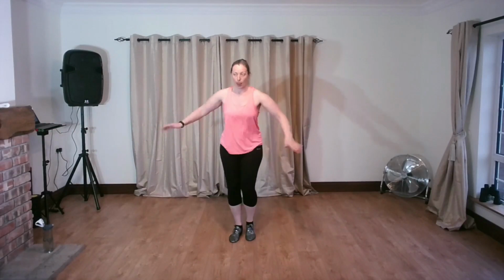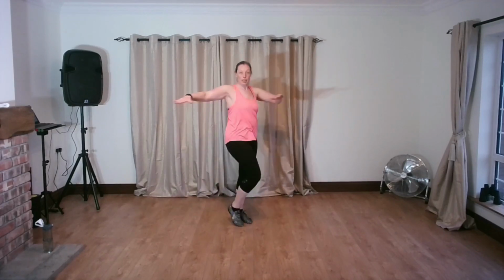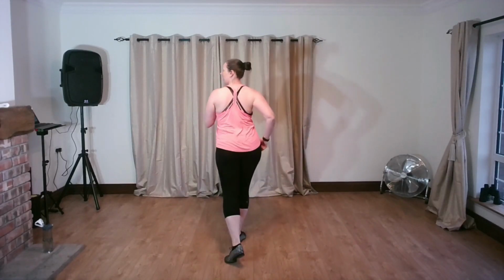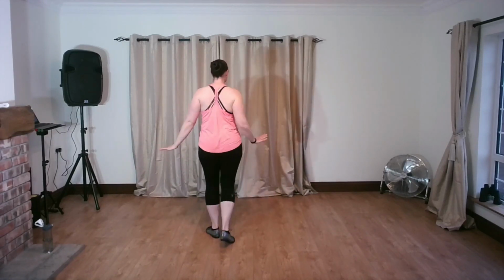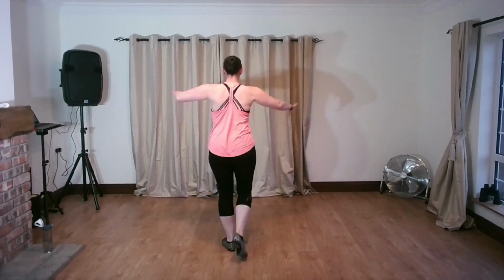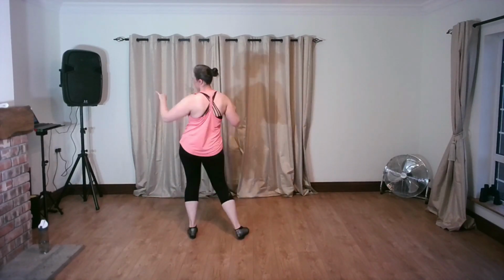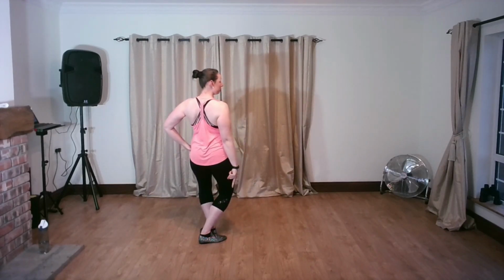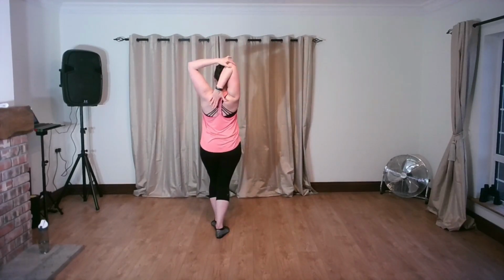35 Mins Beginners Dance Cardio Fitness Workout: MERENGUE | SALSA | CHA CHA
A 35 Min Beginners Latin dance cardio fitness workout. An introduction to Merengue, Salsa & Cha Cha basic steps.  Suitable for dancing at home. Suitable for those new to exercise or those new to Latin dance fitness classes. Easy to follow, steps are repeated multiple times. (Timestamps and music listed below)

Try more FREE dance fitness workout videos with all the great music I can't use on Youtube, on my website here:

If you are dancing on carpet then I recommend over trainer socks by The Dance Socks in order to reduce friction and knee strain.

00:00 Introduction
02:51 MERENGUE: Mi Merengue con Salsa by El Gran Combo de Puerto Rico
06:13 MEREGNUE: Carnaval Suceuense by Javomarin
09:53 MERENGUE: Barranquilla Tiene Un Swing - Frank Guerrero
14:01 SALSA: Amor y Felicidad by Songo 21
19:00 SALSA: Fancy Dancy Salsa Bar by Lobo Loco
24:33 CHA CHA: Bongo Madness
27:47 CHA CHA: Done Estabas-Tu? by Songo 21
32:05 COOL DOWN to STRETCH: Malandragem by Quincas Moreira & Behind the barn by So l'm An Islander

HEALTH & SAFETY
- Please make sure you clear adequate space in your home as your dance / workout area.
- Move all dangerous objects and watch the space that you have, keep pets & children out of the way - Have a bottle of water & sweat towel ready - Wear appropriate footwear for the floor that you are using (trainers or dance shoes for fitness classes / suede sole dance shoes for Ballroom & Latin classes) for hard floors and smooth surfaces
- If you are dancing on carpet then we recommend over trainer socks by The Dance Socks in order to reduce friction and knee strain
- You agree that all participation in classes are at your own risk. We recommend consulting your physician before commencing any new dance or workout programme. Always consult your physician before beginning any exercise program. If you experience any pain or difficulty with these exercises, stop and consult your healthcare provider.
- Please always complete the full class including the provided warm up & cool down within the video.